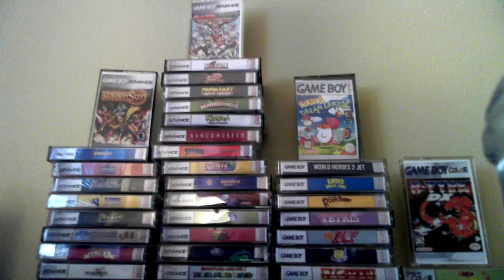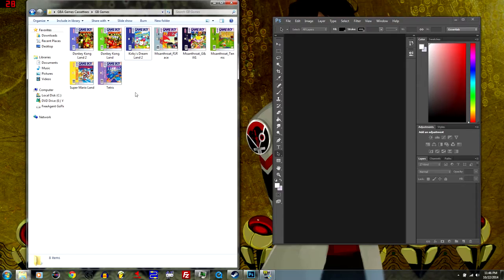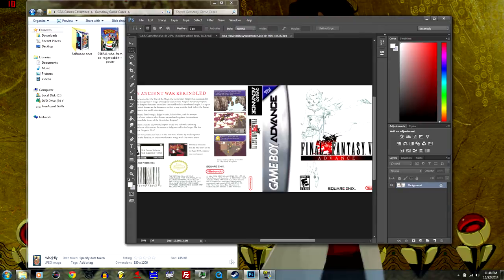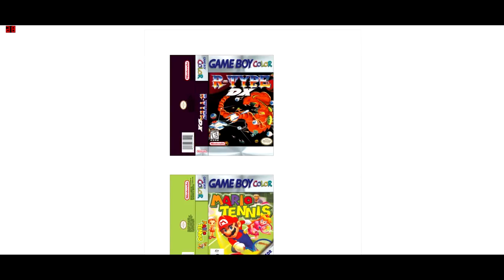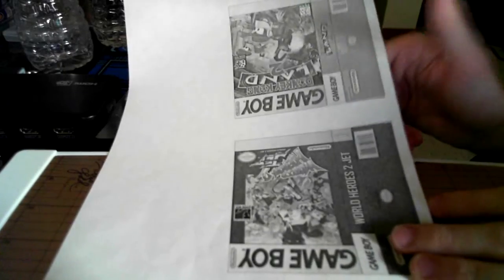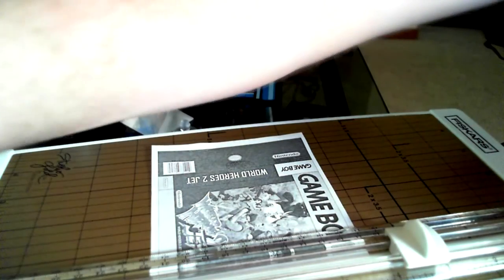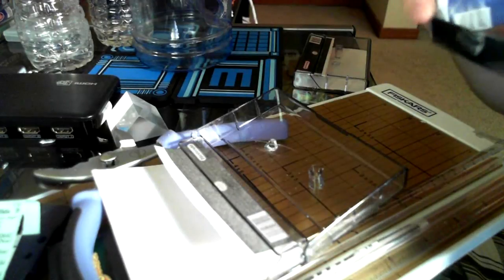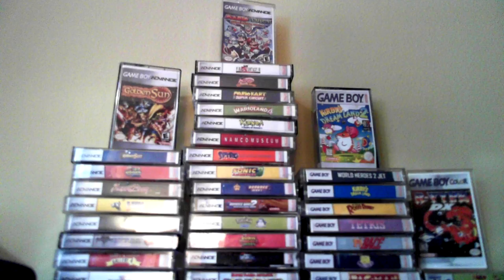How to case your Game Boy games in cassette cases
And links that I mentioned through-out the video that will (hopefully) help,

Can't wait to see some awesome Game Boy cassette cases!

Oh, wait, forgot the shameless twitter plug.